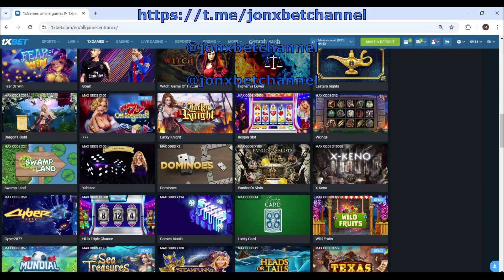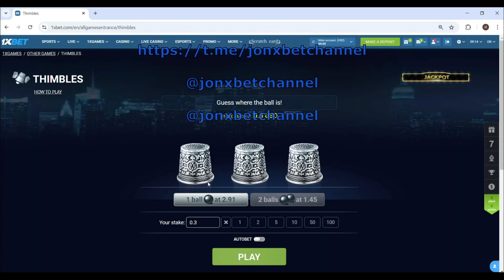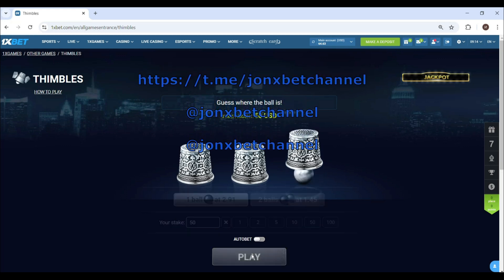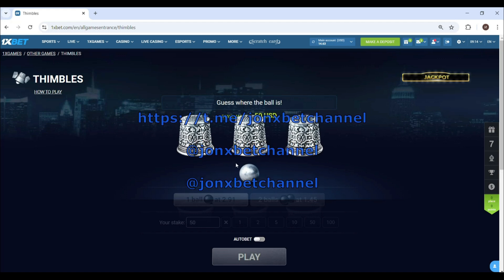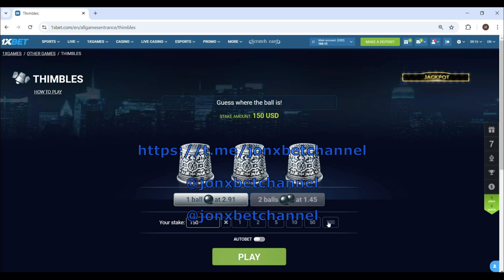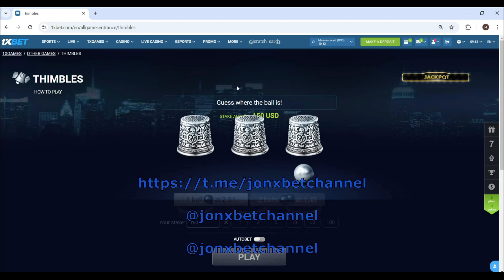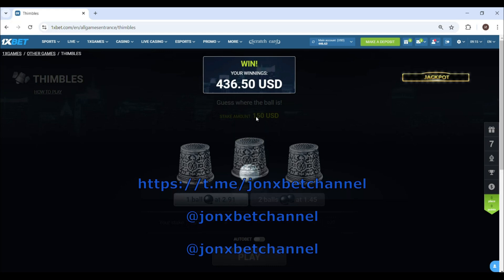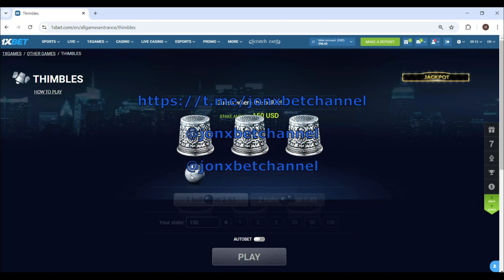Thimbles: 🎲 Stop Guessing, Start Winning! 🤫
Tired of losing at Thimbles? 😩 This video reveals a powerful script that can help you win consistently! 🤯 Learn how to use this script to predict the ball’s location, increase your chances of winning, and dominate the game! 🏆